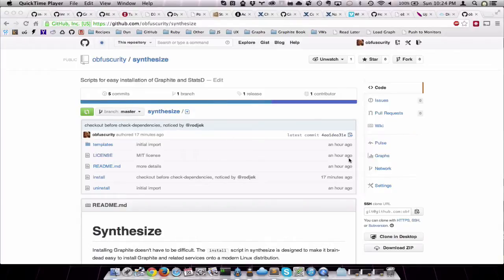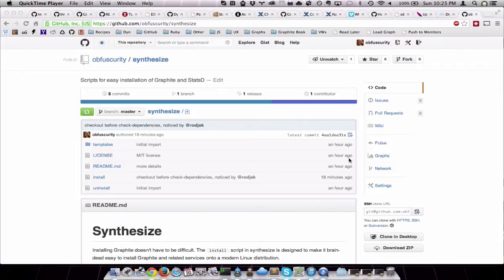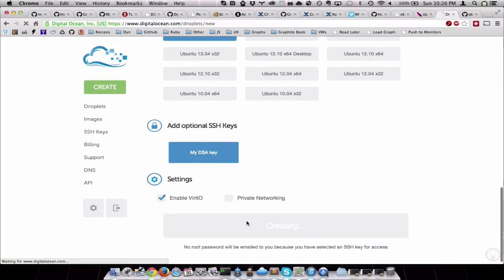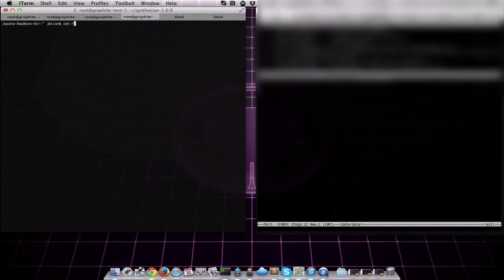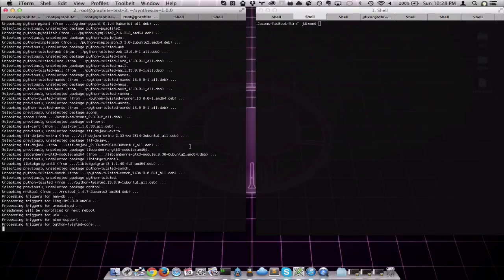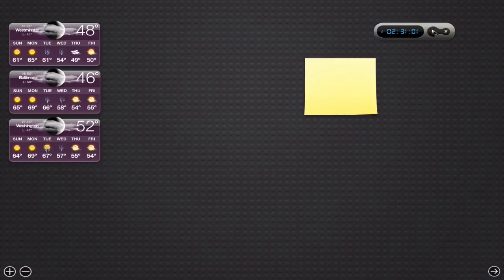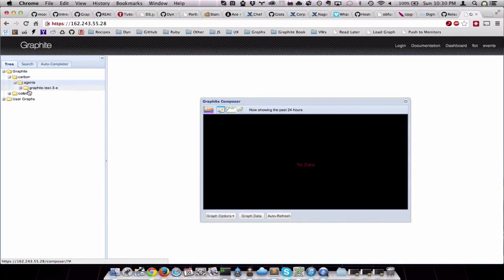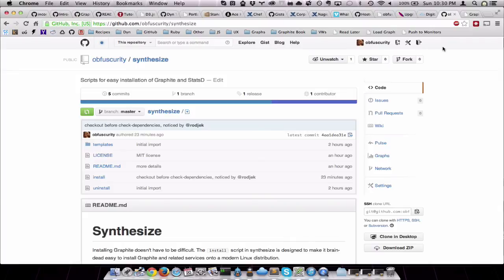Installing Graphite with Synthesize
Synthesize is a project I released containing a script for quickly and easily setting up your own Graphite + StatsD server. It's designed primarily as an instructional aide to help users understand how Graphite can be deployed.

This video demonstrates just how quickly you can setup your own Graphite server using Synthesize. In 2 minutes and 30 seconds I was able to create a new DigitalOcean VPS, download Synthesize, run the installation script, and open the Graphite UI in my web browser.